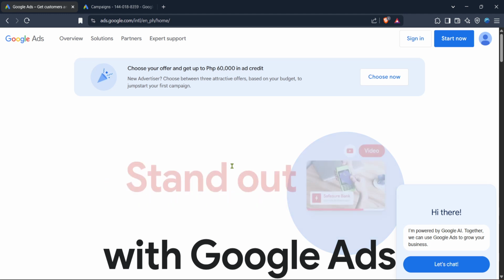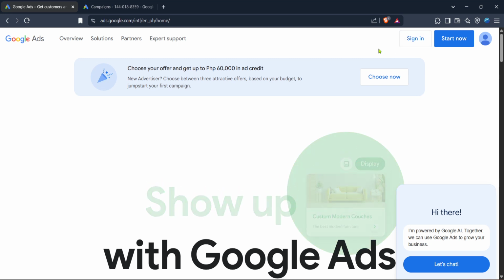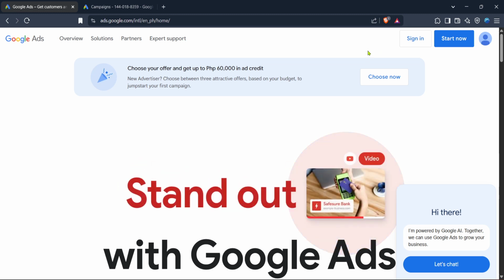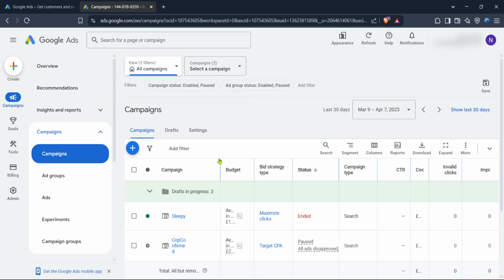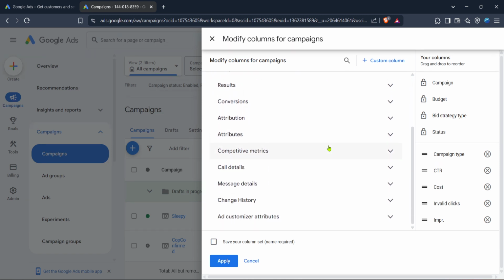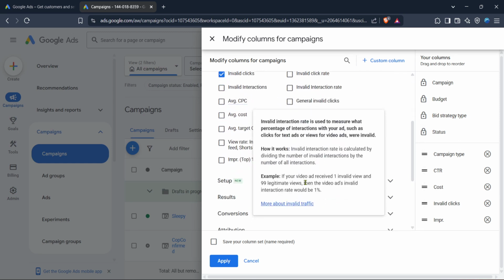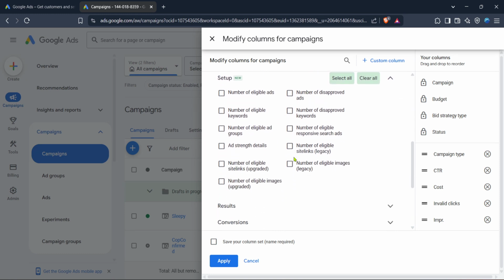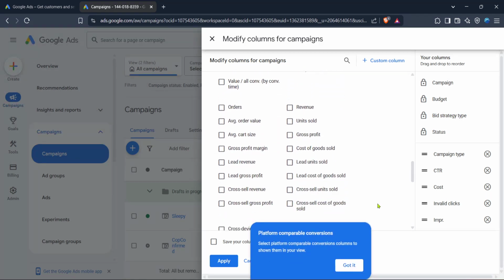How to Measure Sku Performance in Google Ads (Full 2025 Guide)